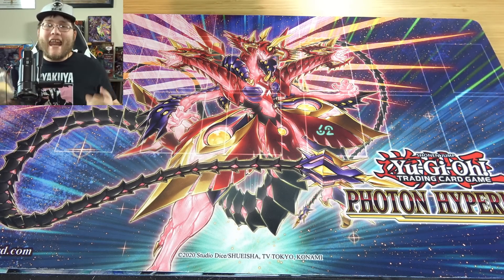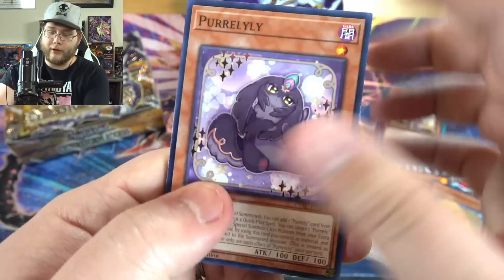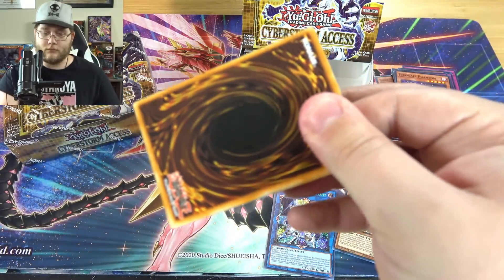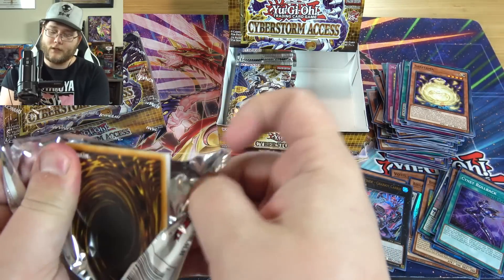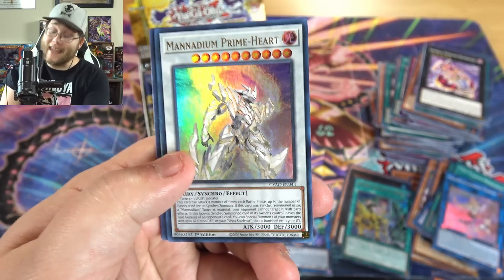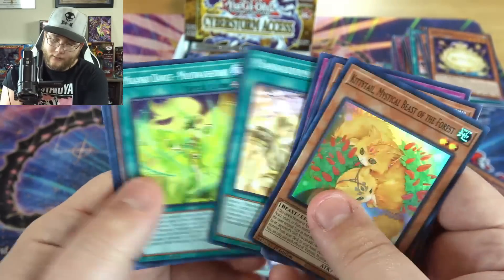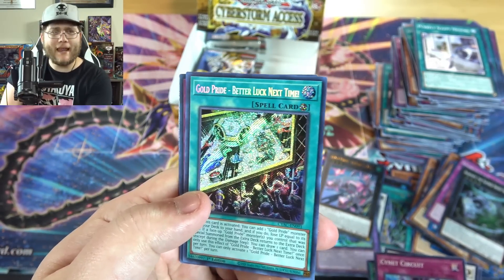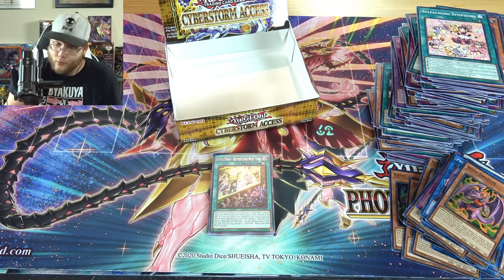Yu-Gi-Oh! Cyberstorm Access DOUBLE Booster Box Opening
🔶Sign Up to Drip Here to Join my Livestreams▸